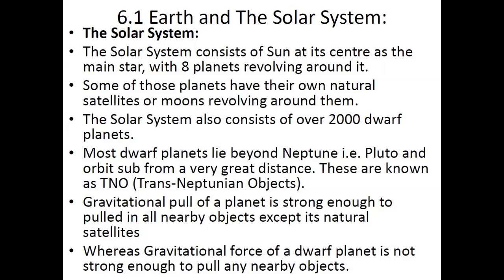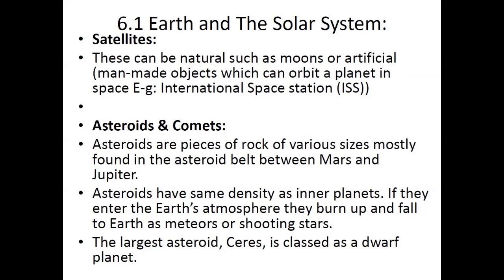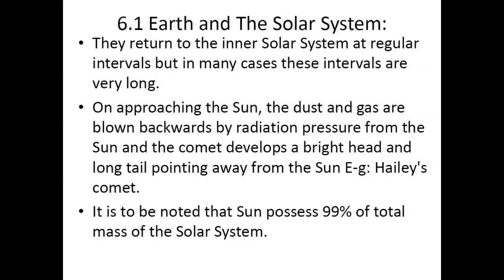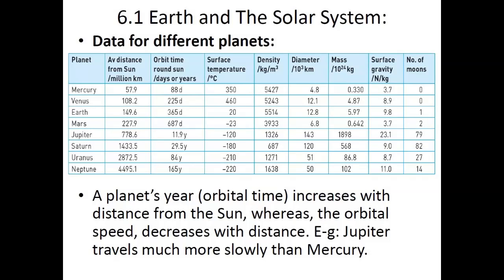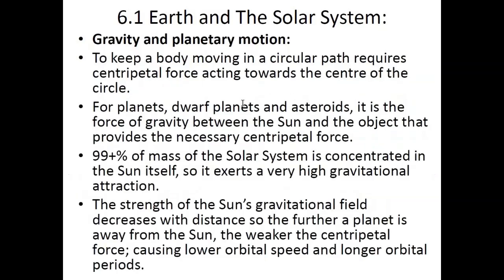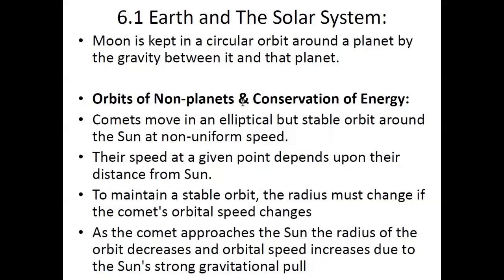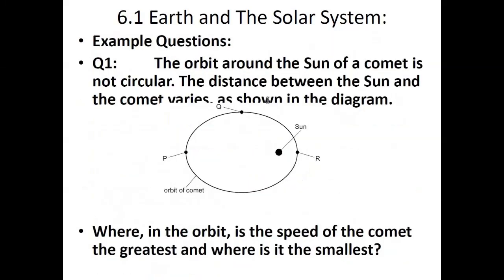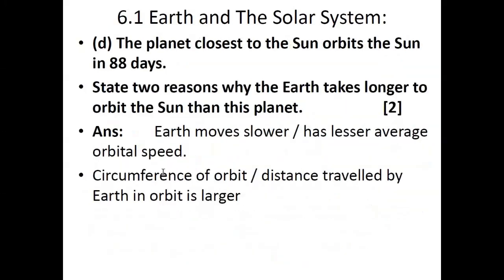6.1-The Earth and The Solar System (Part 2) - Physics 5054/0625 Lecture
This Lecture includes discussion on Section 6: Space Physics, specifically 6.1: The Earth and The Solar System, of the New syllabus for CAIE O-Level Physics 5054/ IGCSE Physics 0625.